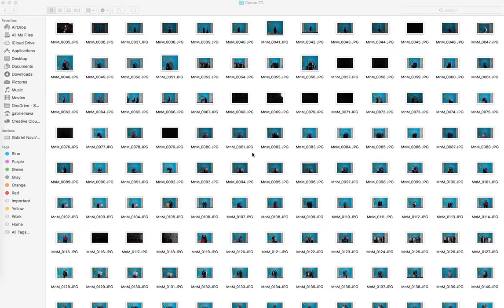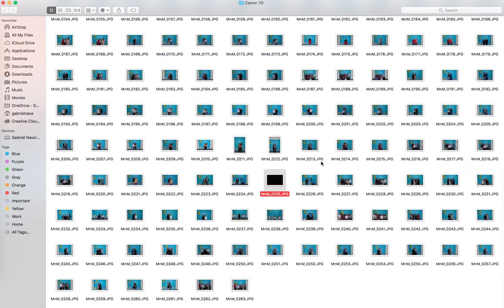Genius Hour Week 7